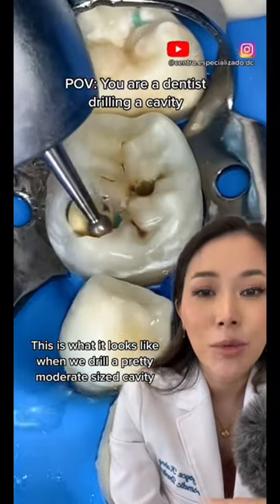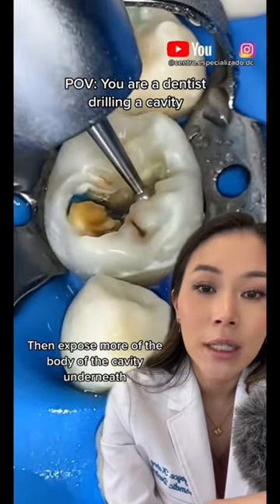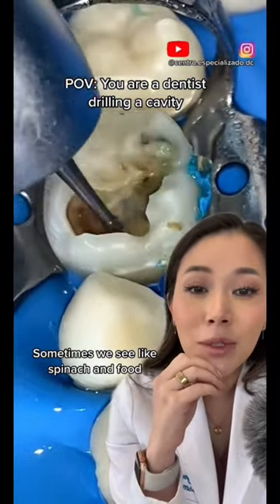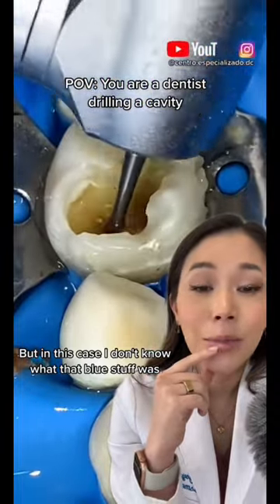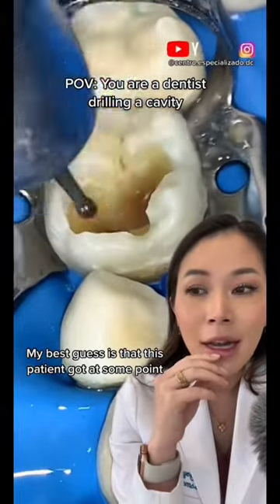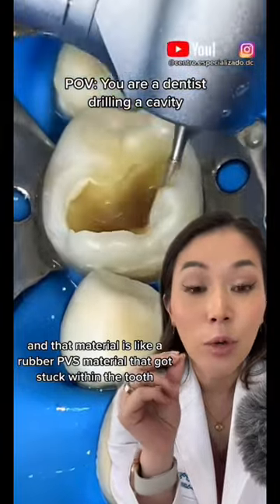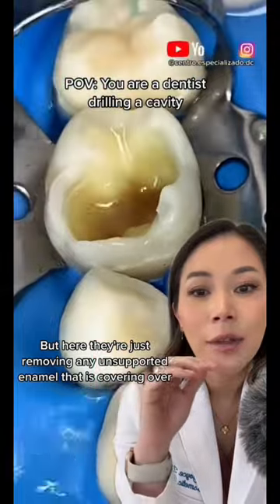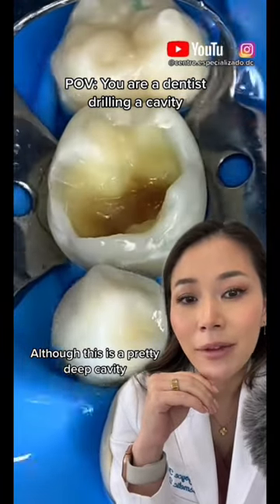Drilling a cavity that’s blue inside?!